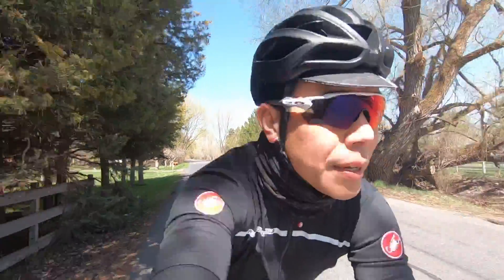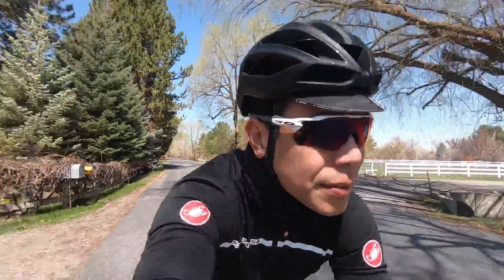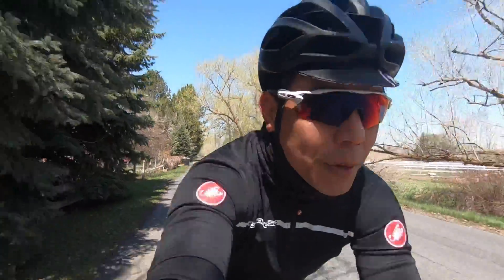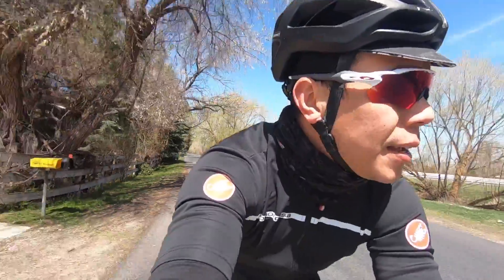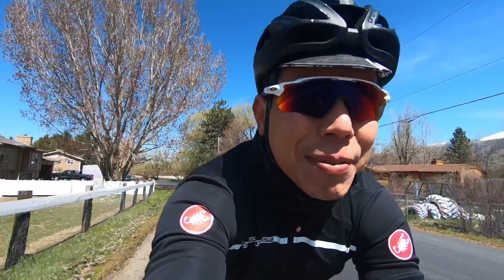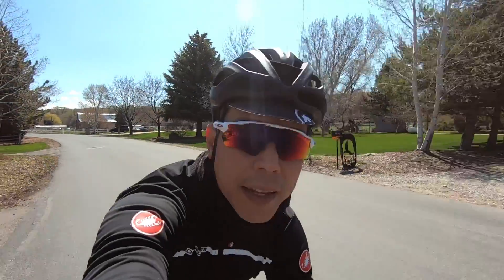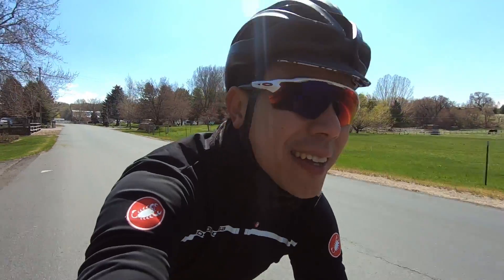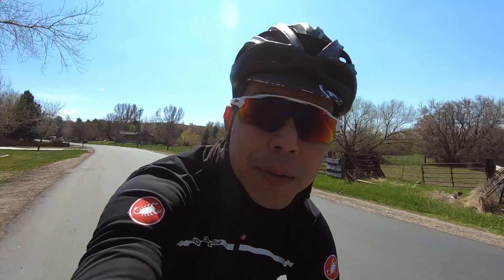Black Smith Fork Canyon Cycling